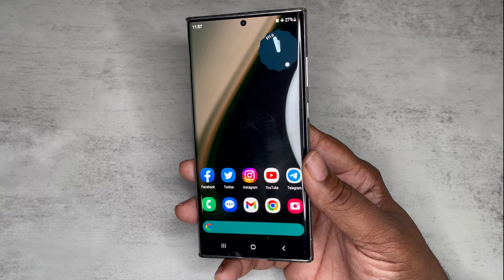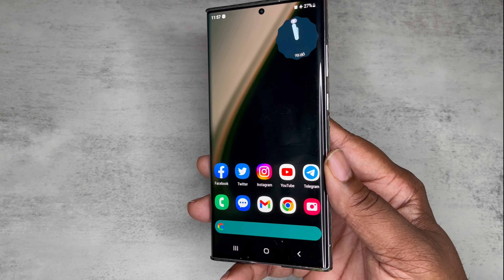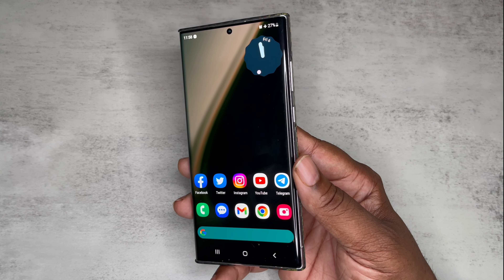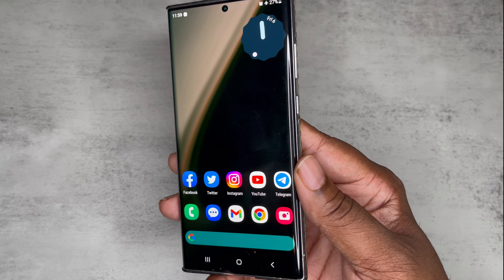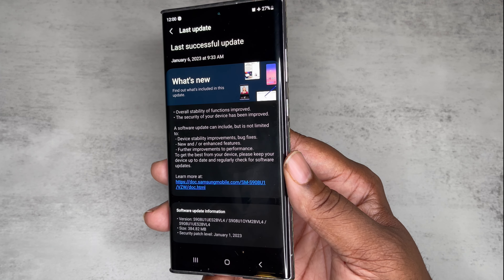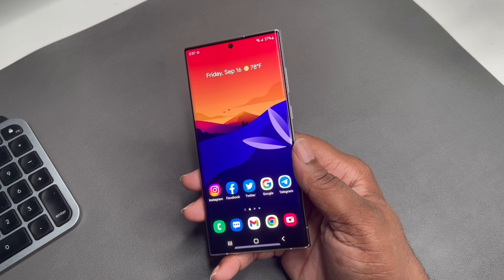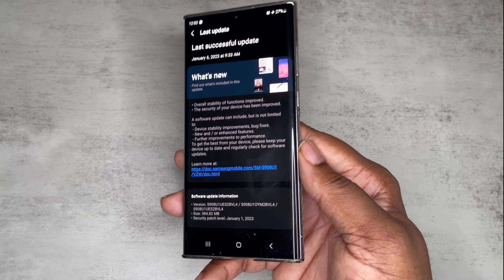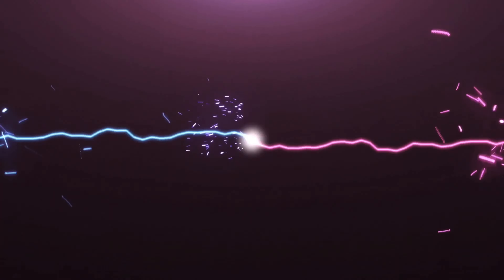Samsung Galaxy S22 Ultra January UPDATE is LIVE!! Android 13 Problems!?!?!?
Up-date time for Samsung Galaxy S22 Users